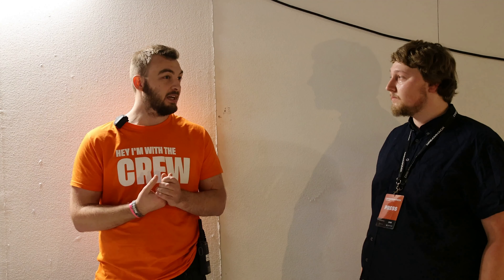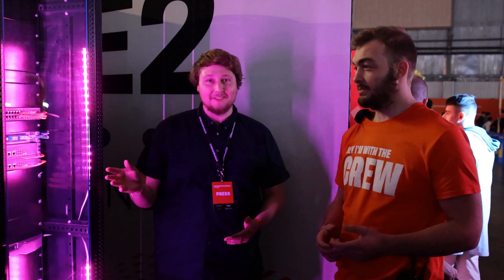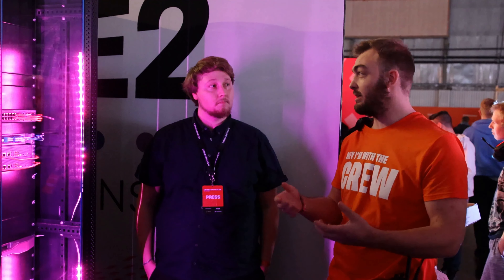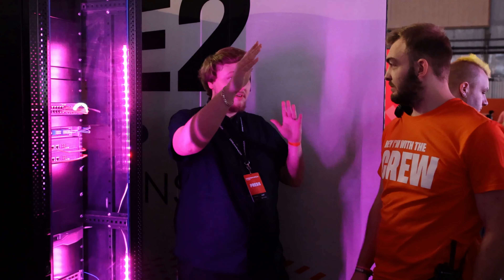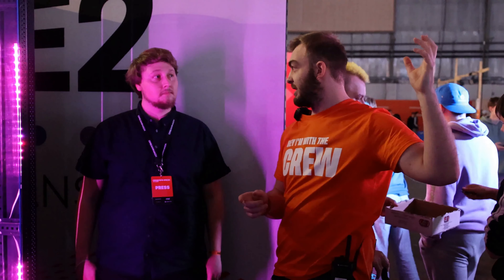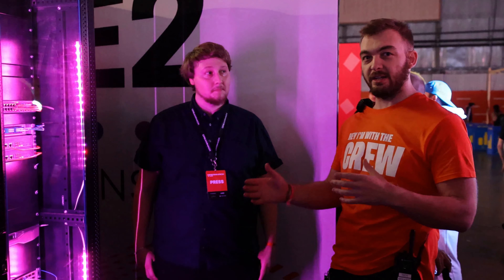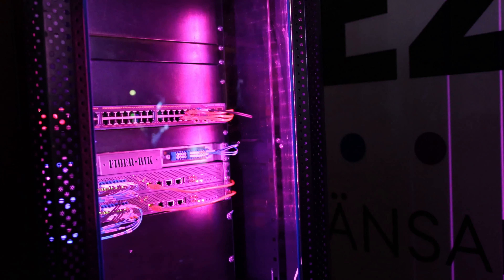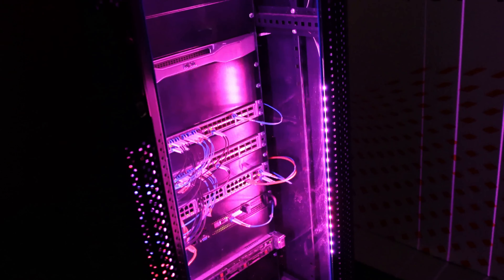Dreamhack Tech Exclusive Interview - How the Network Is Set Up for the Worlds Biggest Lan Party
We got an exclusive interview with Niclas Skøtt Petersen who is a group leader at Dreamhack tech. He explained what it's like to take on the massive challenge of setting up the infrastructure for the worlds biggest LAN party. In just a few days they have to create a stable network that can support thousands of computers and transform an empty hall into what we all know and love as Dreamhack.

Thanks to Niclas for taking the time to give us this great tour! (sorry for spelling your name wrong in the credits)